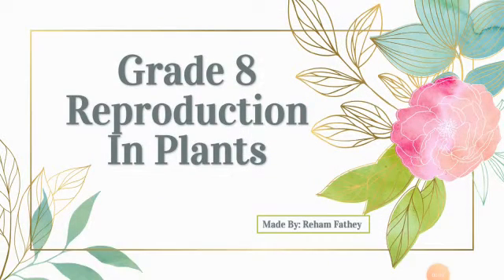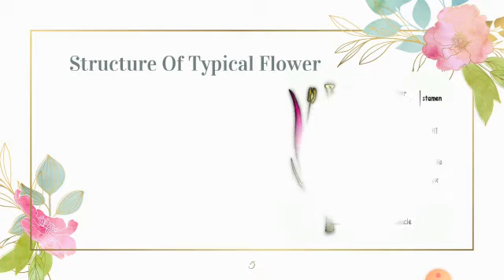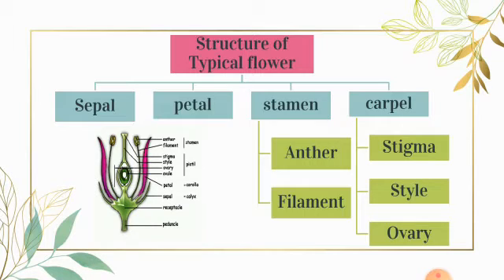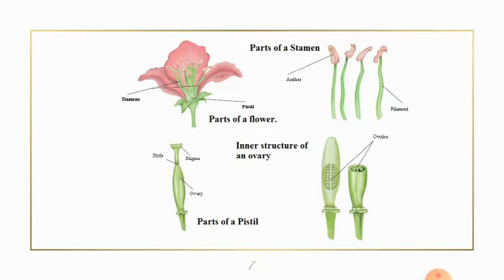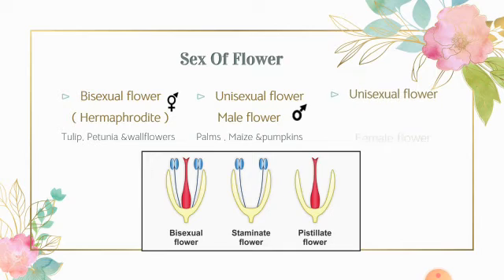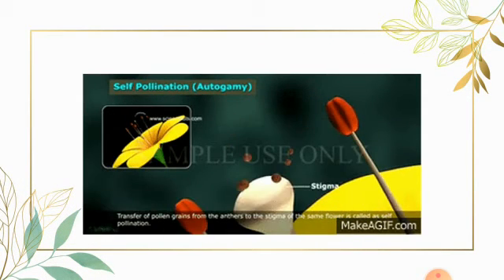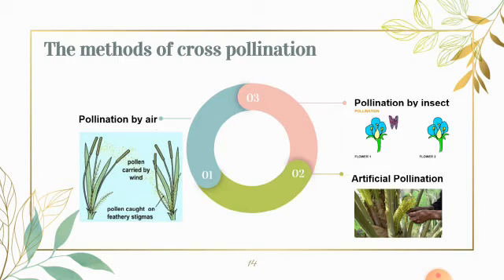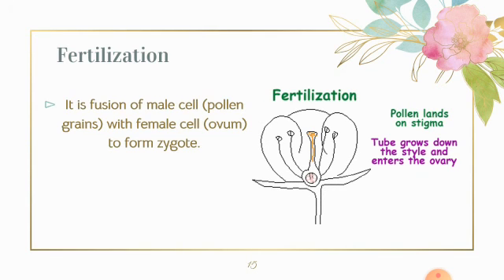Prep 2 flower 2